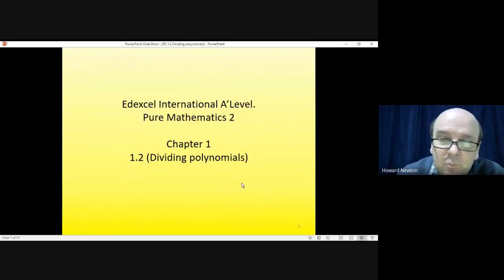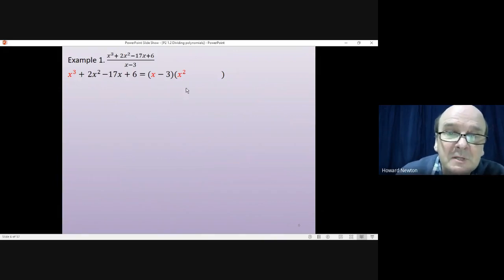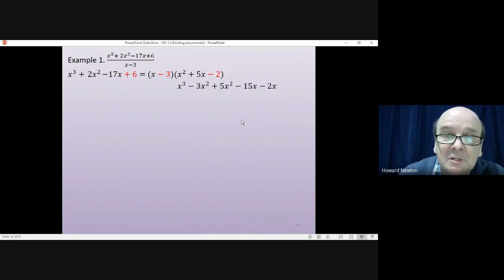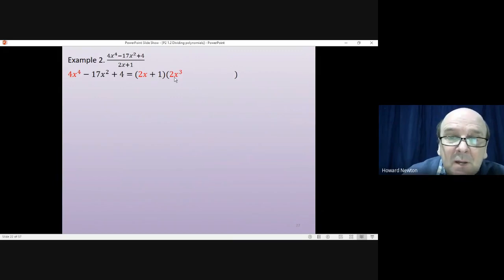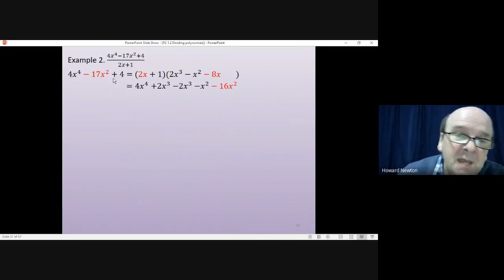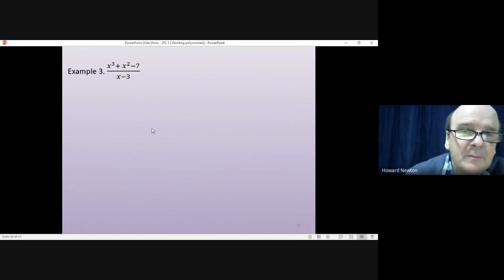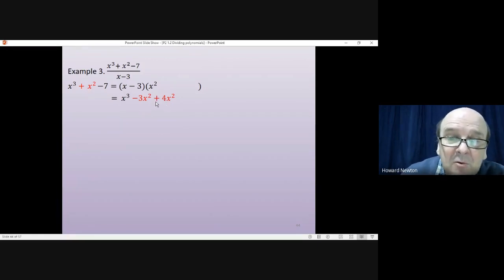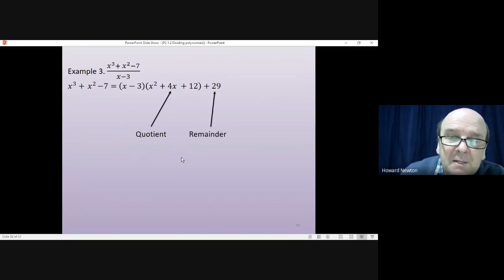1.2 Algebraic Division (Dividing Polynomials)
Edexcel International A'Level Maths. Pure mathematics 2. 1.2 Algebraic Division (Dividing Polynomials)